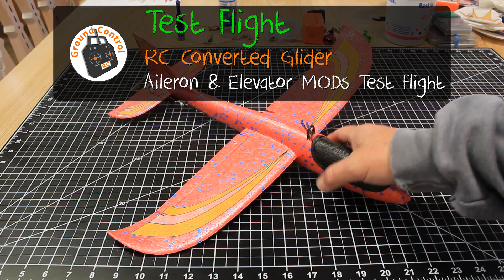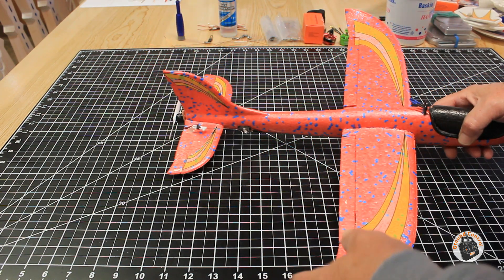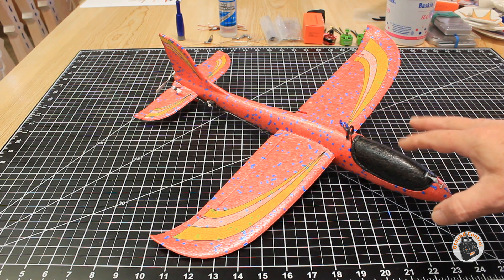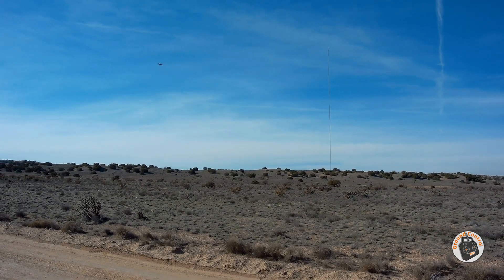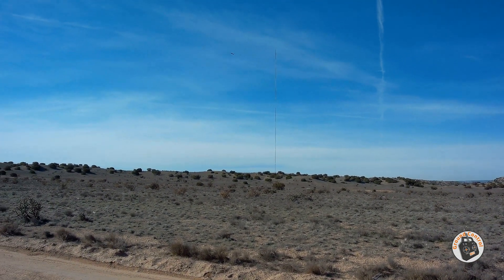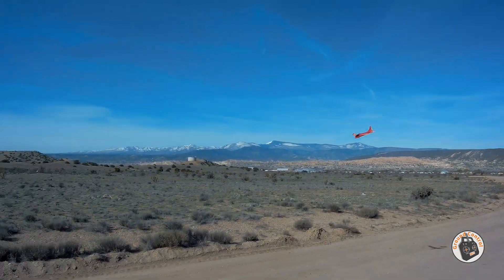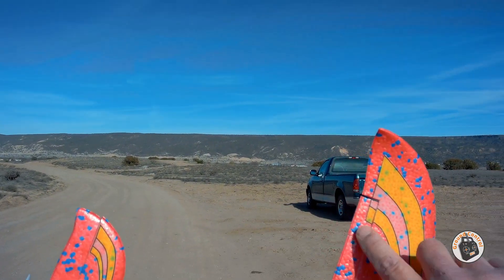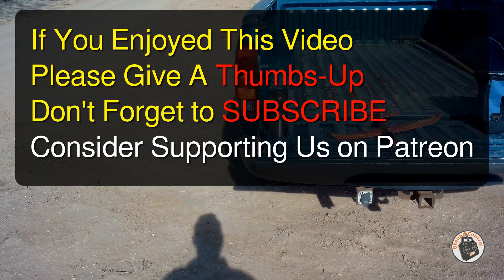Test Flight #1 of the RC Chuck Glider - Aileron & Elevator MODs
Ground Control RC [ Mods & Testing Series ]

I completed the MODs I spoke about in our Project Conclusion Video with the Aileron & Elevator.
I have extended the Aileron by 30% to get a better Roll Rate and put some angle into the Elevator Control Rod to get a tiny bit more granularity.
Time to perform the Test Flight and see what we have ;-)

Here are links to all the components we used in this project:

48cm Big Size Hand Launch Throwing Aircraft Airplane Glider DIY Inertial Foam EPP

2 Pairs Gemfan 3025 PC Propeller CW/CCW For 1104 Motor 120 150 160 RC Drone FPV Racing Multi Rotor

2.4G 4CH Micro Low Voltage DSM2 DSMX Compatible Receiver Built-in Brushed ESC

EMAX Babyhawk 85mm FPV Racing Drone Spare Part 2S 7.4V 300mAh 35c Lipo

Turbowing 5.8G 48CH 25mw Transmitter 700TVL 120 Degree Wide Angle Wireless FPV Camera NTSC - Copper Antenna

Legal